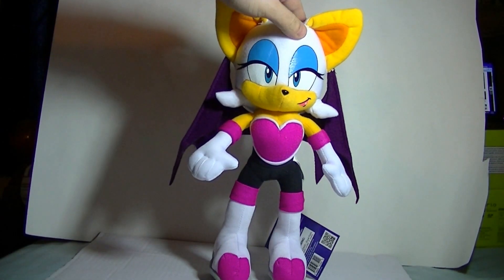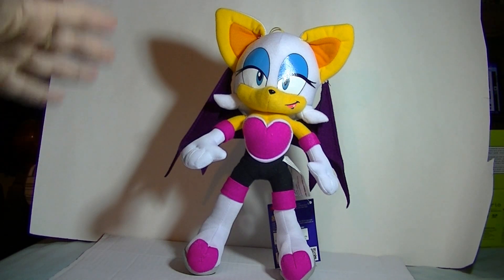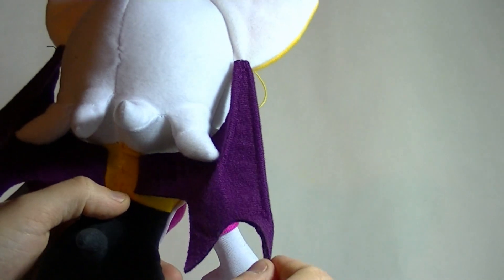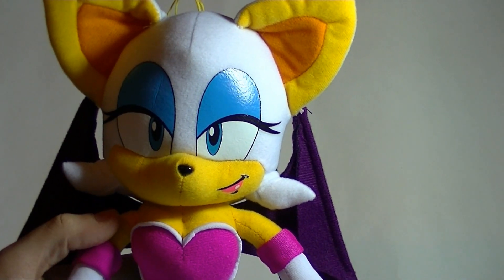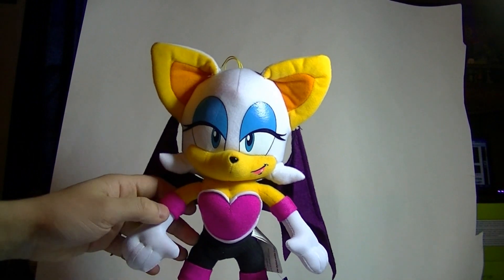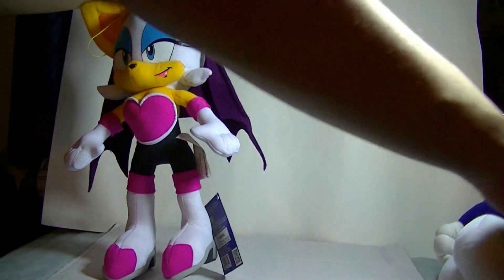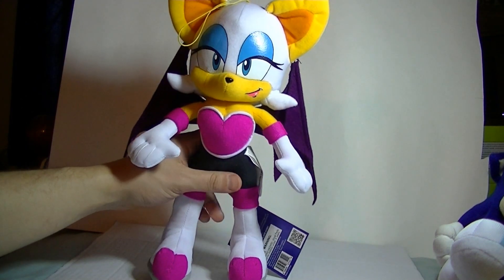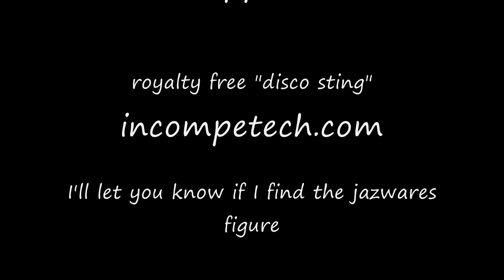Wakeangel2K1 reviews: Rouge the Bat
I always wanted one of these but I never thought I'd actually have one.  (or anywhere else that this video is linked from)